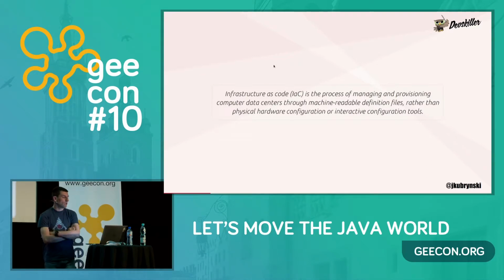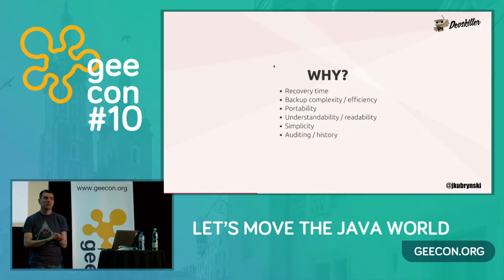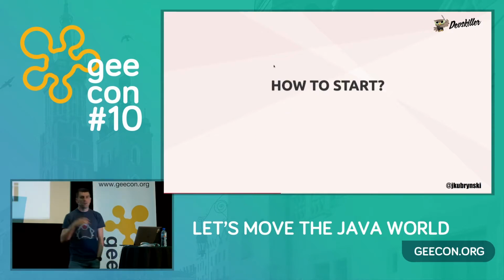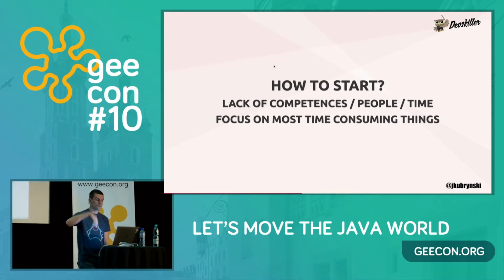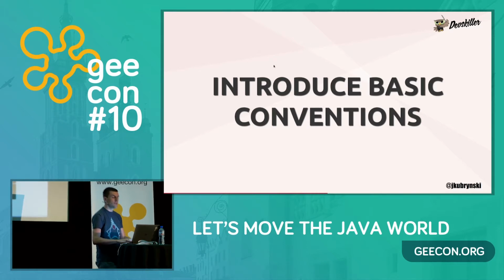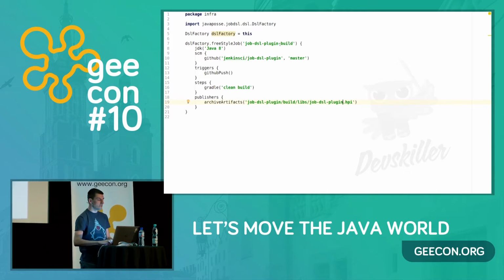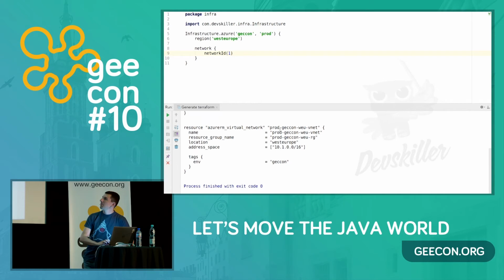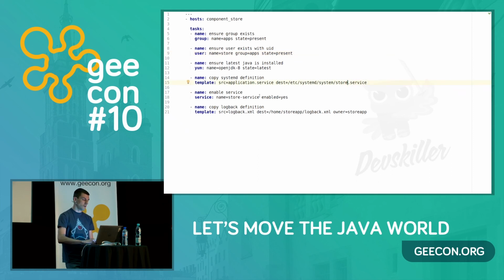GeeCON 2018: Jakub Kubrynski - Infrastructure as a code simplified by conventions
Infrastructure, especially in a cloud-based environment is complex, dynamic and consists of many unique components. If you take a quick look under the hood of any cloud-based infrastructure project, you will find that many of elements involved are tightly intertwined leading to higher maintenance costs and a chaotic environment. Fortunately, using infrastructure as code goes a long way to resolving these issues but if consistent standards are not enforced, you may be left with the same kind of mess you were trying to avoid in the first place. In this presentation, I'll show how easily you can define your whole infrastructure stack, including all of the myriad relationships between components and the standards that govern them, in a simple Groovy DSL using the InfraDSL project as an example. Implementing this approach will make managing your systems easy to do and scalable.